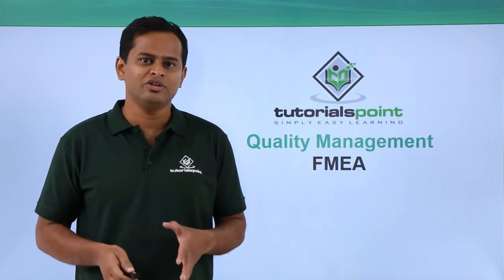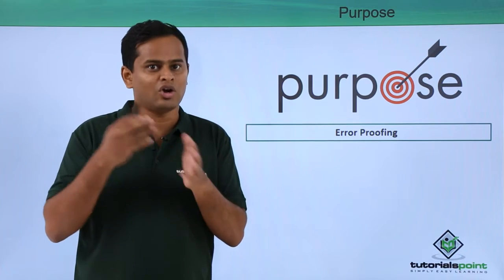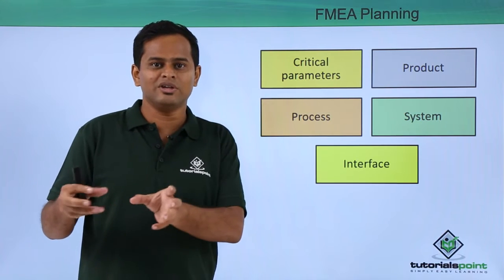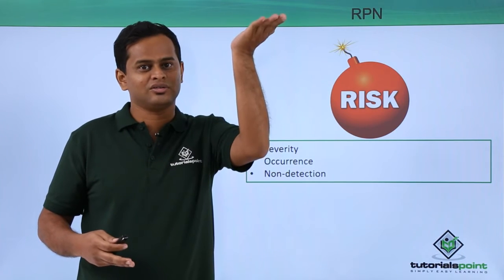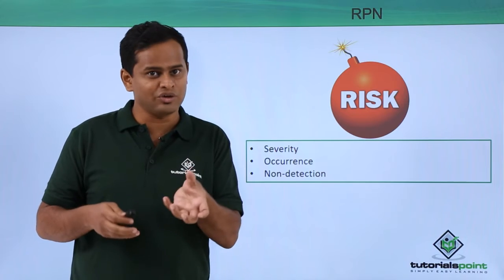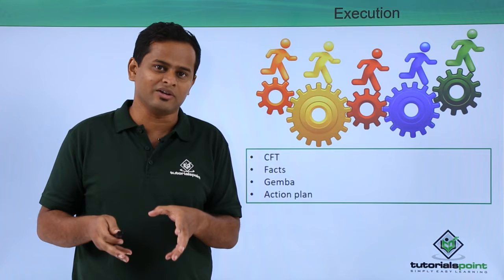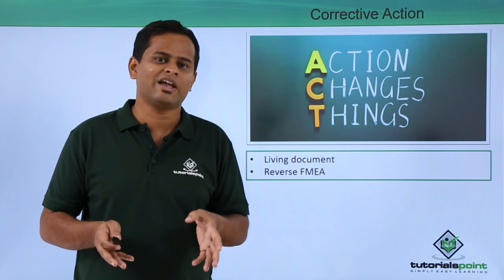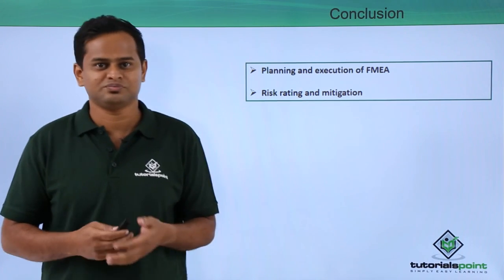Quality Management - FMEA